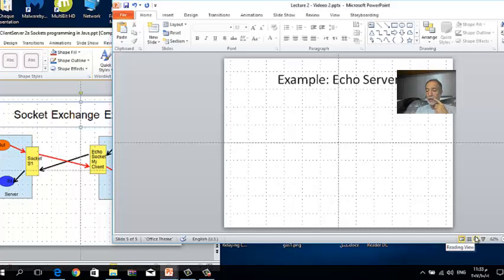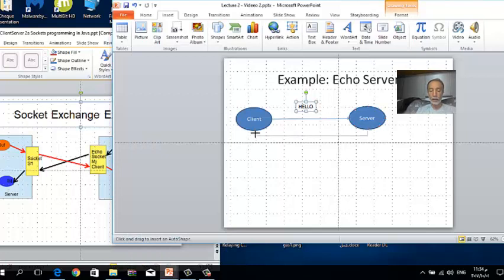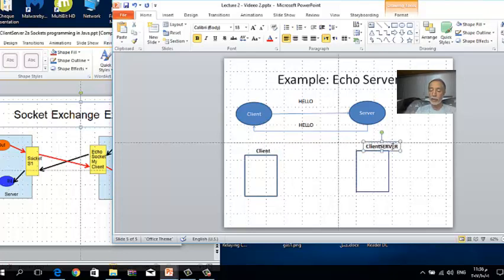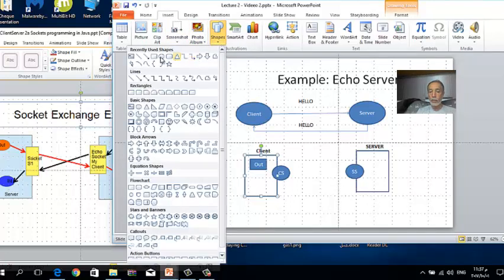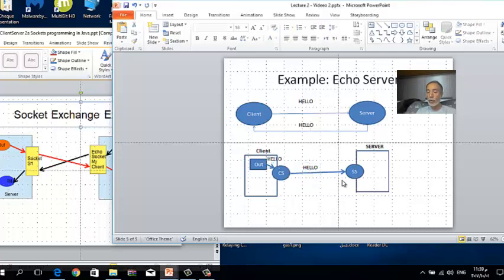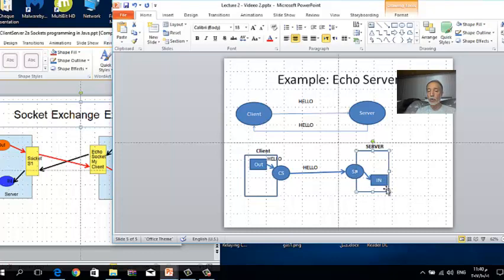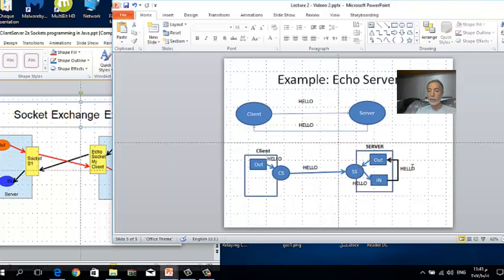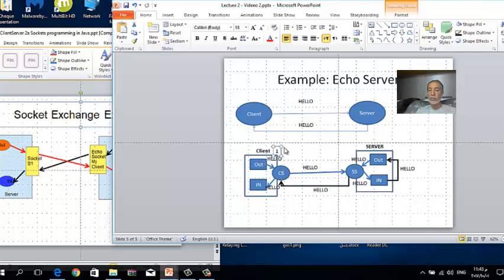Lecture 4 Videow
Client Server Example: Echo Server